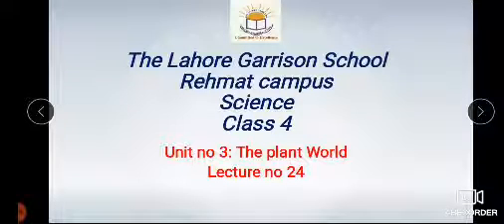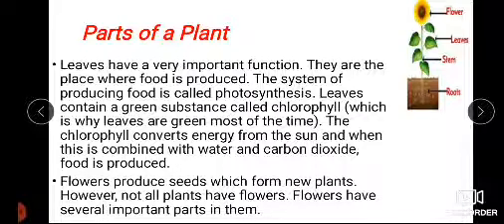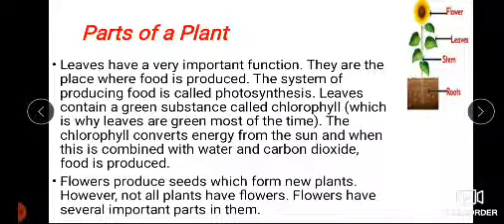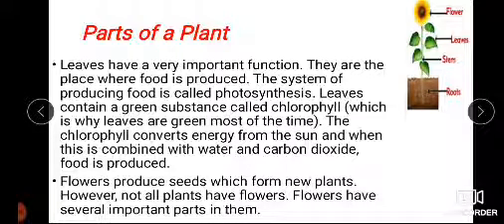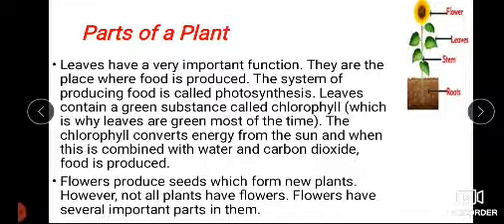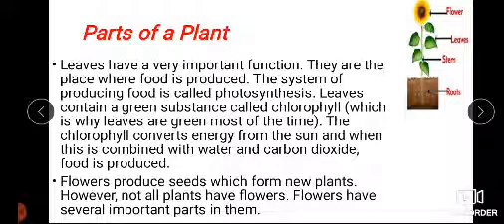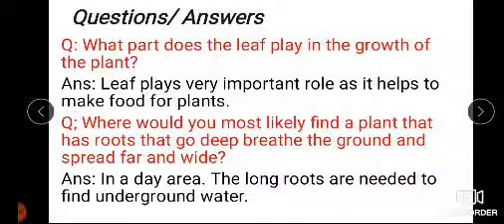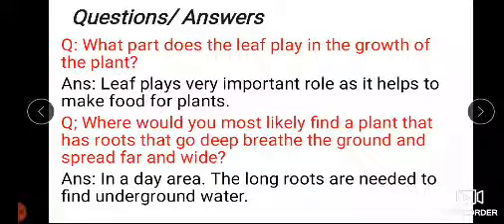Class 4 Science Dated 02 06 2021